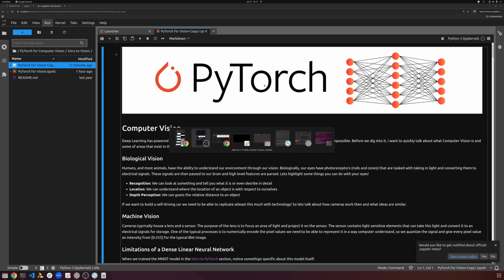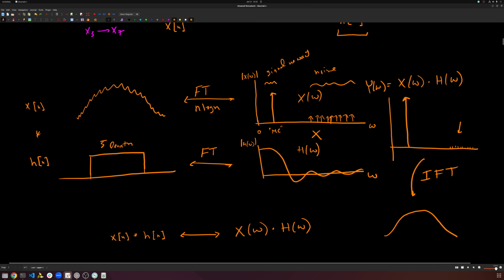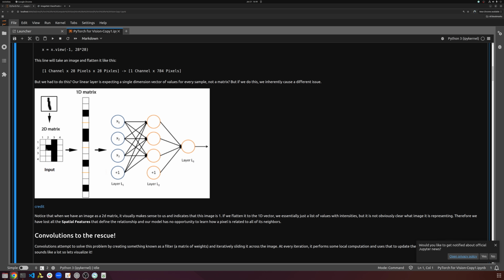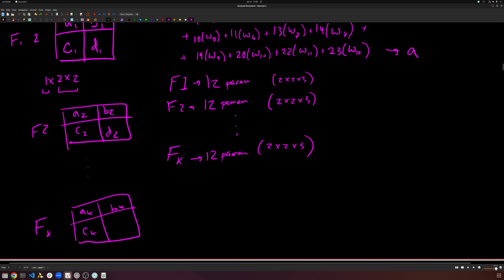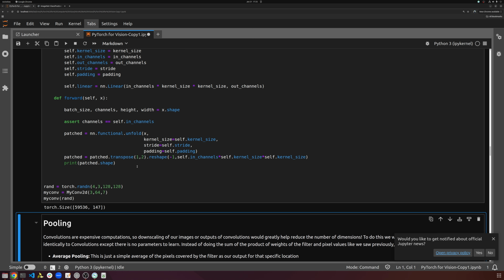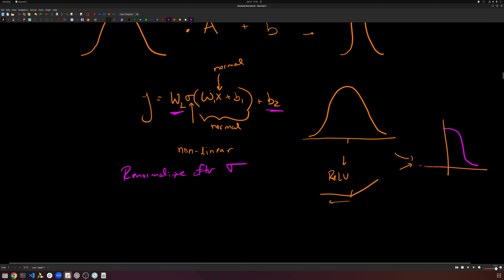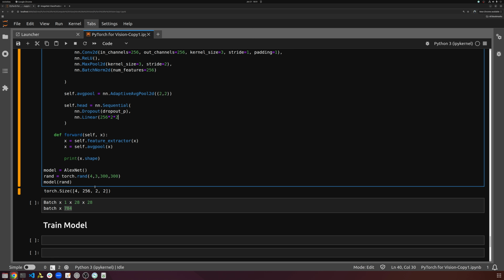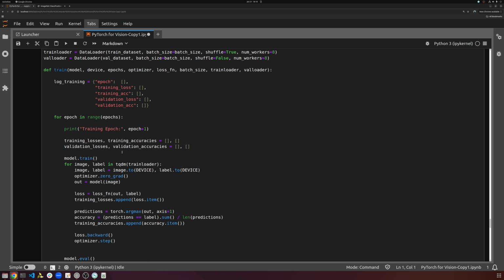Introduction to Vision: Convolutional Neural Networks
Today we explore one of the most foundational building blocks of Neural Networks, the Convolution. We will first explore Convolutions in the context of signal processing, and how it enables us to do frequency domain operations in the time/space domain. We also take a look at the Im2Col method (nn.Unfold) to expose the inner workings of convolutions in PyTorch and how we can leverage super efficient Cuda Kernels to accelerate the convolution operation! We will end with implementing the AlexNet Model (and explore all the methods typically found in CNNs) and train again on our Cats vs Dogs dataset!

Timestamps
00:00:00 Introduction
00:01:15 What is a Convolution?
00:34:40 Problems with Linear Layers for Images
00:36:10 Conv2d In PyTorch
00:38:40 Edge Detection with Sobel Filter
00:41:13 Effects of Conv2d Options (Kernel Size, Stride, Padding)
00:46:25 PyTorch Convolutions are Filter Banks
00:59:10 Im2Col (nn.Unfold) to Convert Convolution to Matrix Multiplication
01:18:30 Pooling (Subsampling)
01:23:50 Batch Normalization
01:31:55 Dropout
01:34:57 Typical structure of CNN Models
01:37:00 Implementing AlexNet
01:48:40 Training AlexNet on Dogs vs Cats
02:03:50 Recap

Socials!